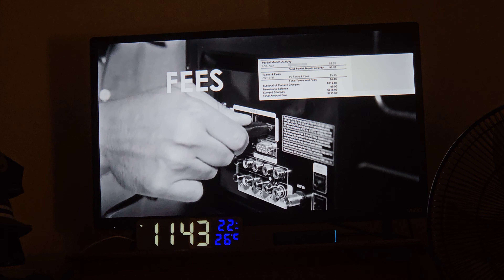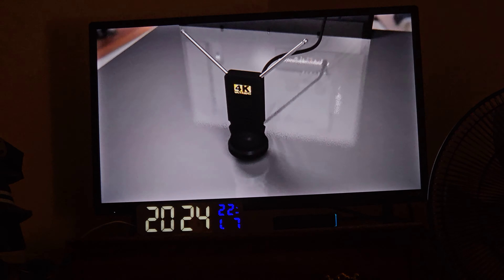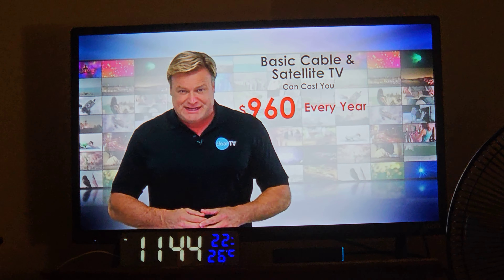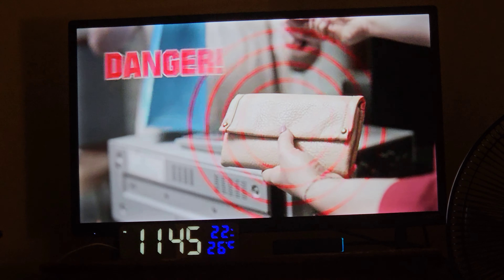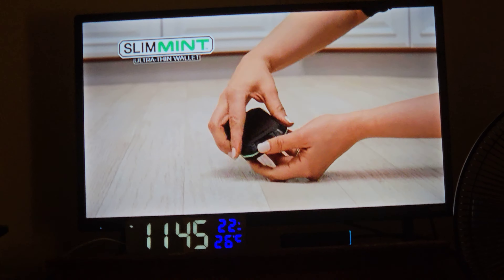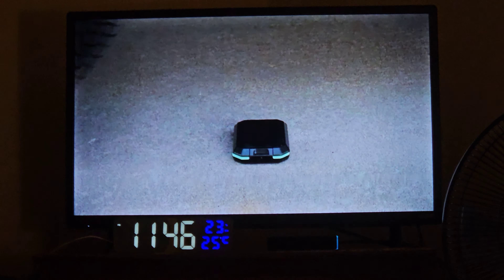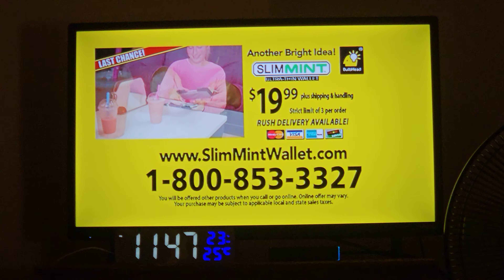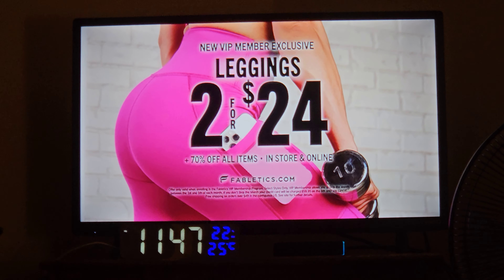The TBD channel commercials. 1/7/24. I don't own copyright background claims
I don't own copyright claims.